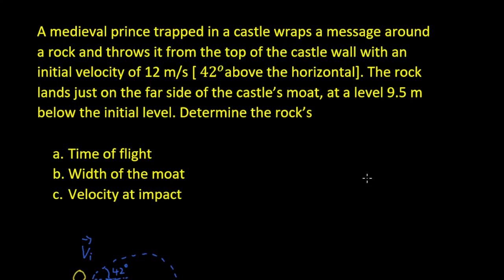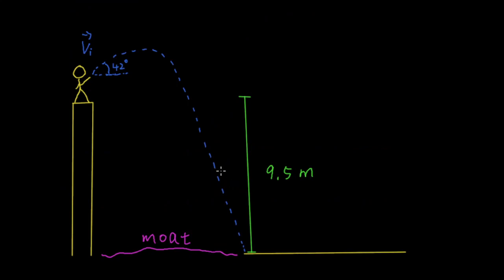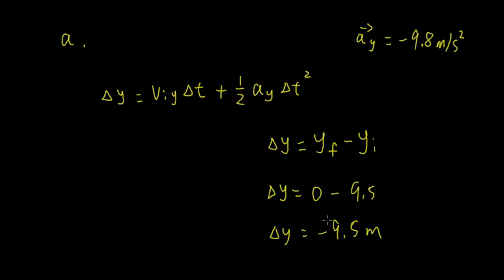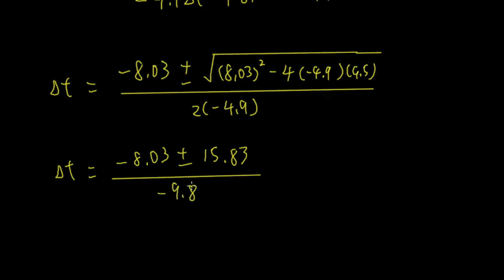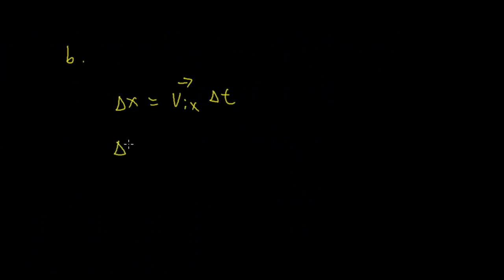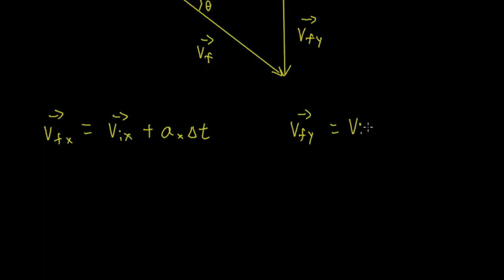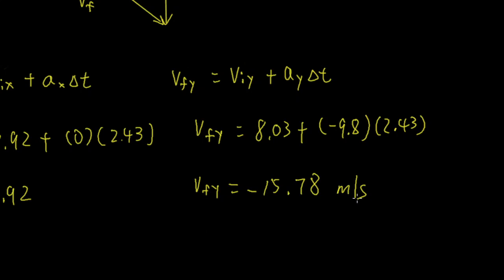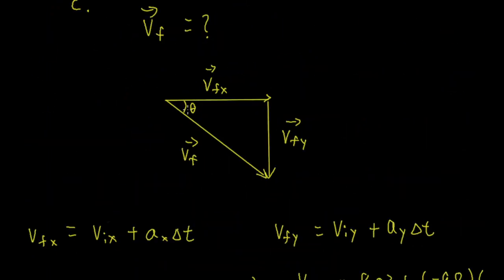A medieval prince trapped in a castle wraps a message around a rock and throws it from the top of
A medieval prince trapped in a castle wraps a message around a rock and throws it from the top of the castle wall with an initial velocity of 12 m/s [42 degrees above the horizontal]. The rock lands just on the far side of the castle's moat, at a level 9.5 m below the initial level. Determine the rock's

a. Time of flight
b. Width of the moat
c. Velocity at impact